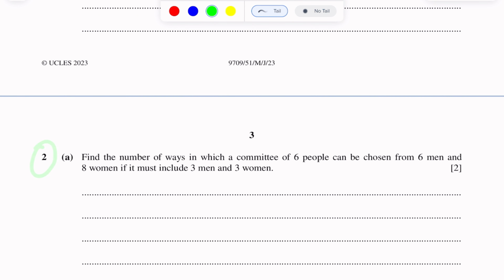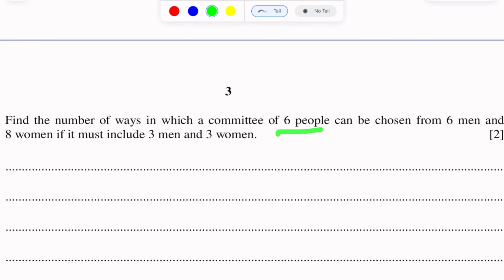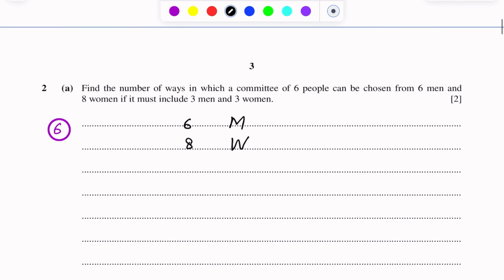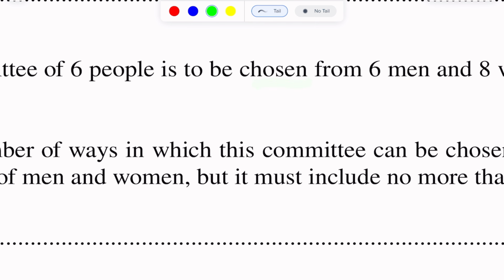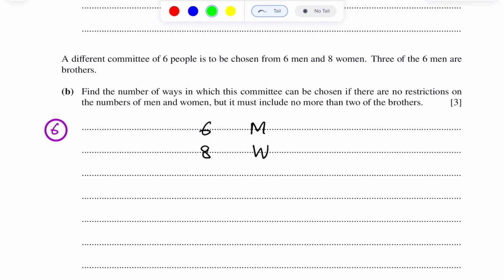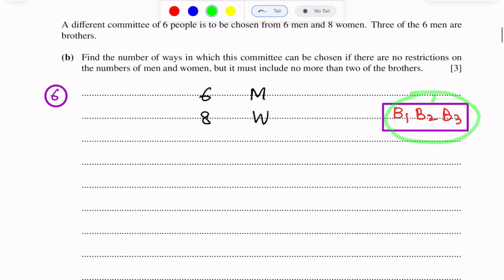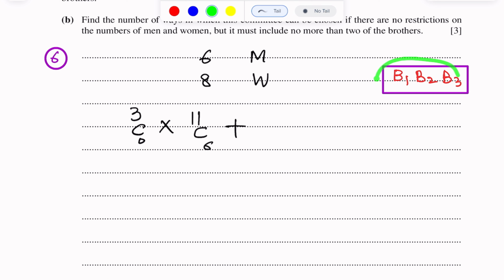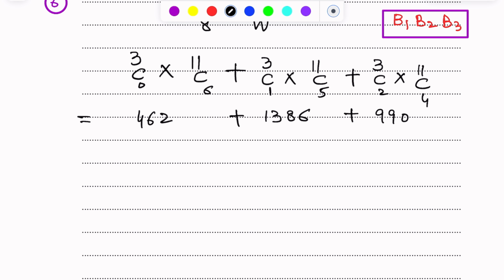A-Level Maths - PERMUTATIONS AND COMBINATIONS 9709/51 M/J 2023 Q#2 Solution| Ultimate Guide (Part 2)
Master the A-Level Maths 9709/51 M/J 2023 paper with this in-depth tutorial on Permutations and combinations Question #2. Dive deep into our step-by-step solution to ace your A-Level Maths exams! Perfect for students, educators, and math enthusiasts.

🔸 Detailed explanation of the A-Level Maths 9709/51 M/J 2023 Permutations and combinations section.